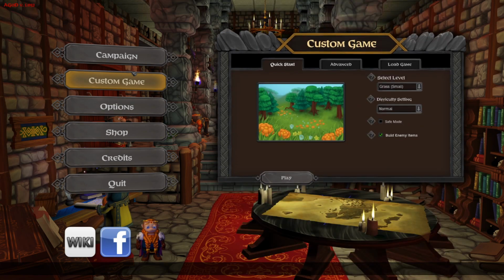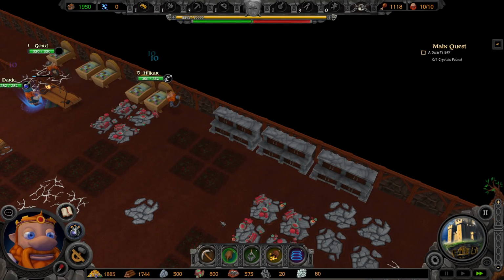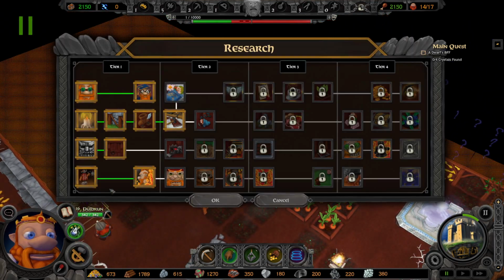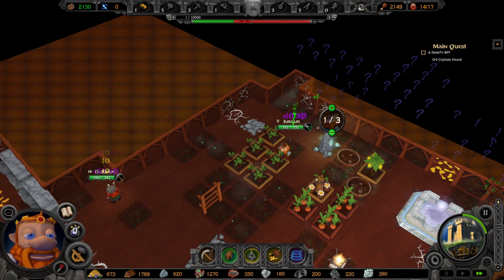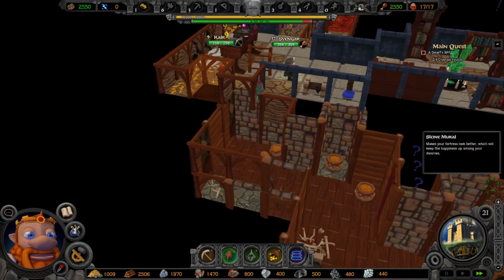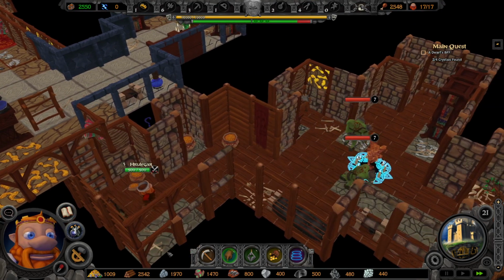Dad on a Budget: A Game of Dwarves Review